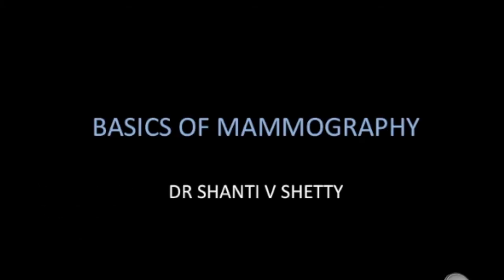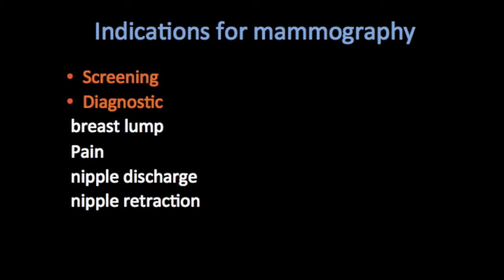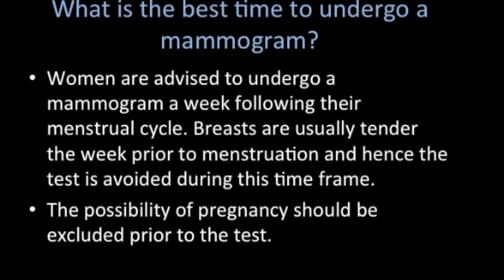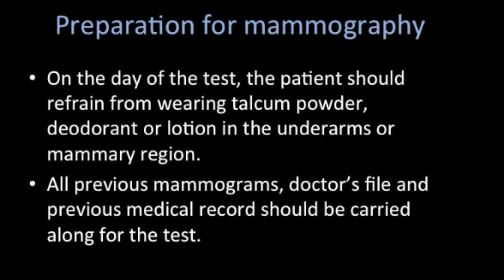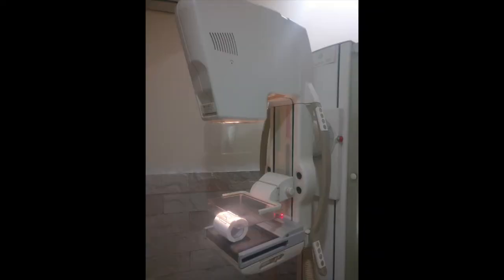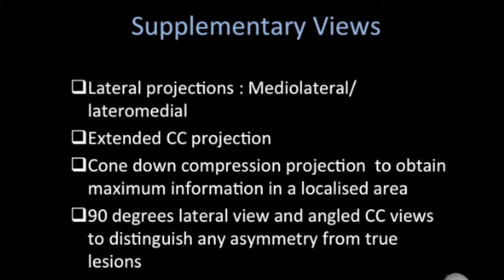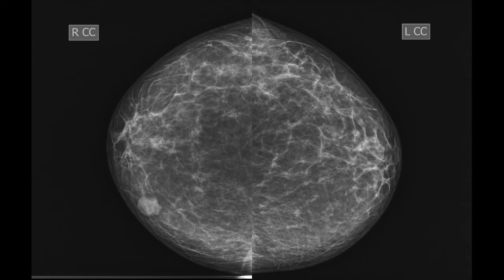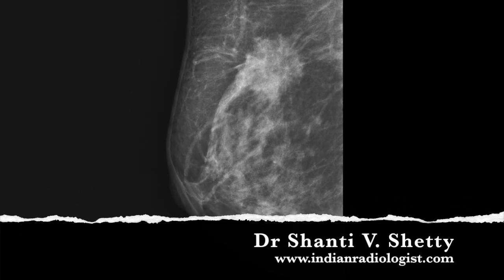TMT: BREAST IMAGING: Basic Stuff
Breast Imaging by Dr Shanti Shetty starts with the basics of Mammography - when and how